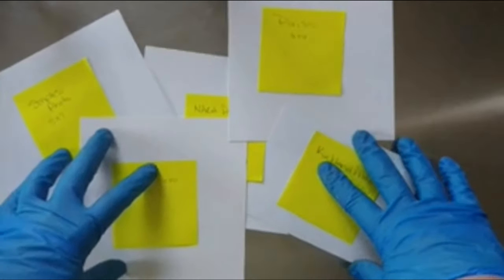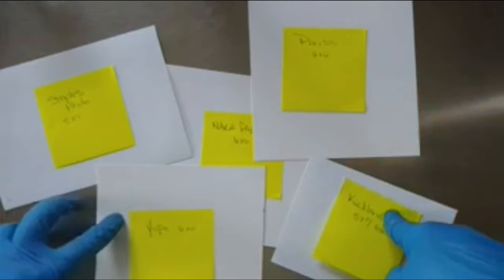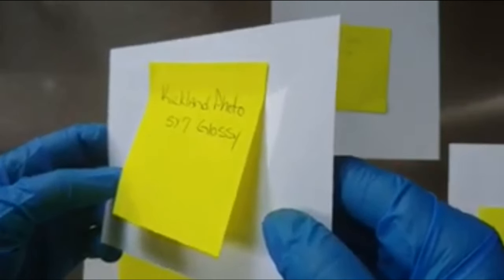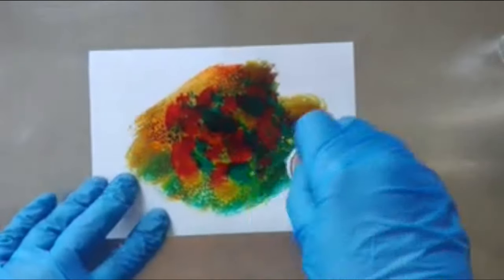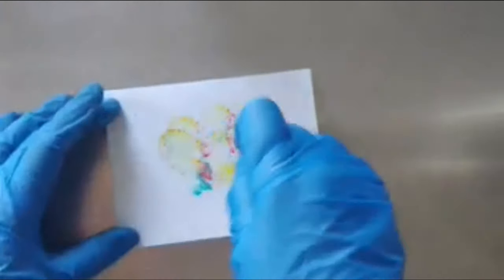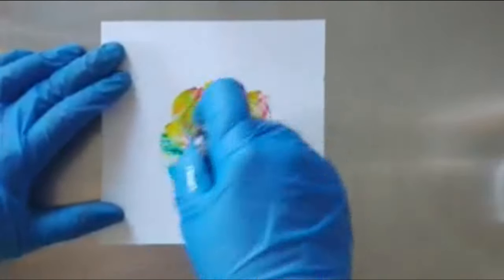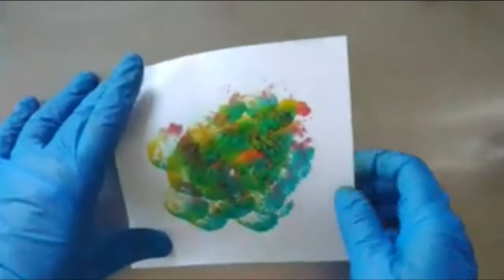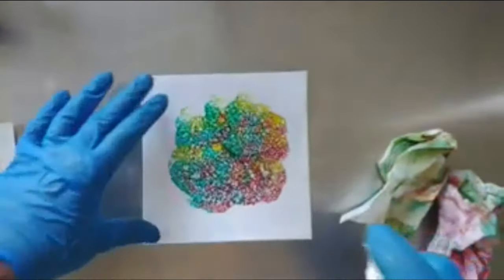(016) The Studio In My Mind - Comparing Papers for Alcohol Inks - Photo, Yupo, NARA & Pixess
In this video I visit several different substrates used in alcohol inks. The purpose of the comparison stems from a Facebook conversation regarding the removal of inks on different surfaces. I created this video to compare and live demo not only putting the inks onto the substrate but how it wipes away. or does it?